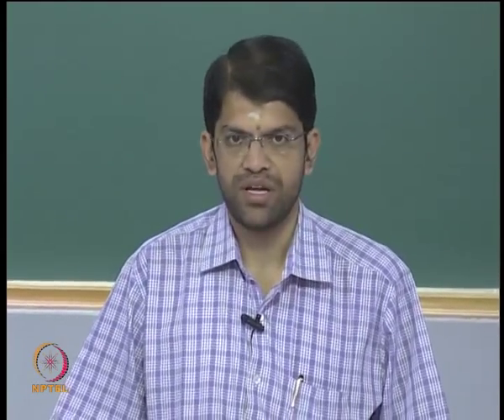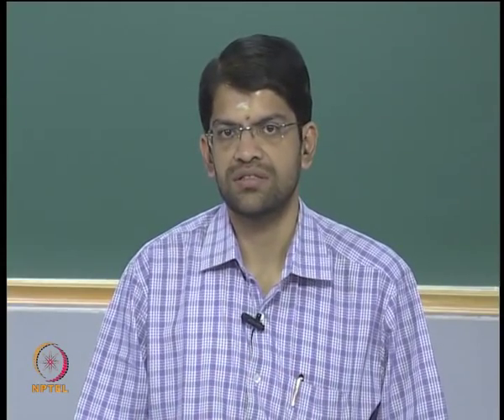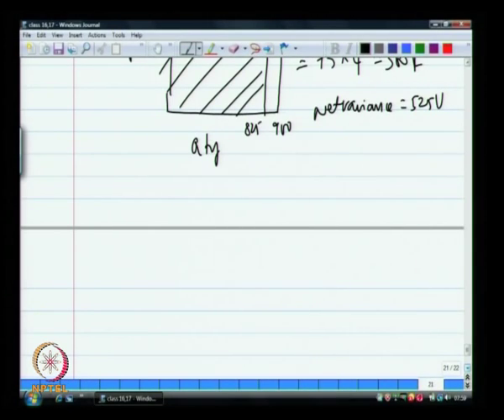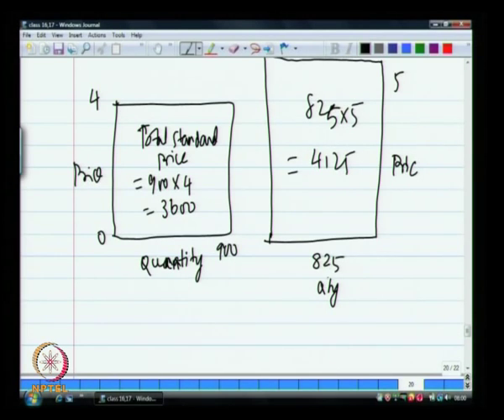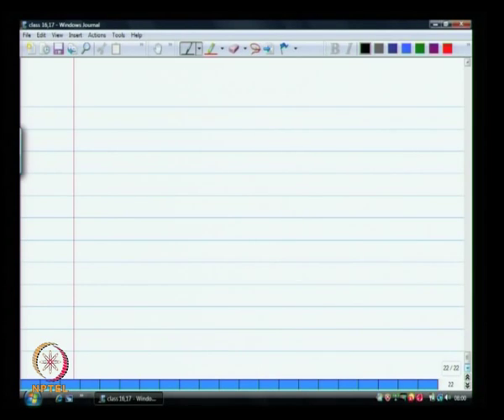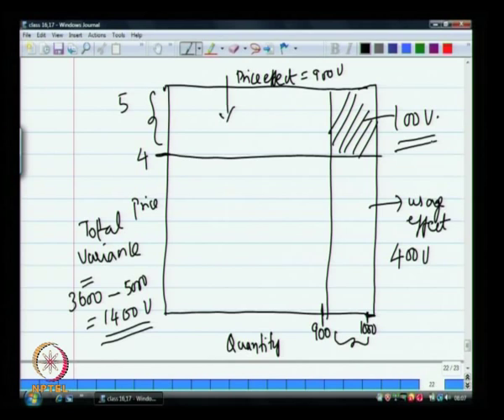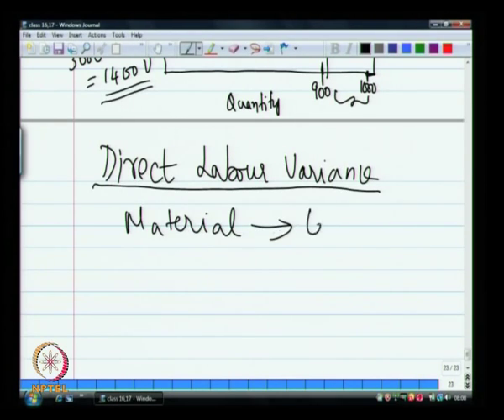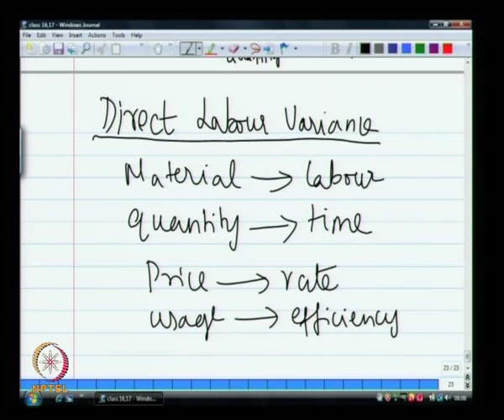Mod-01 Lec-19 Labour & Over Heads Variance Analysis